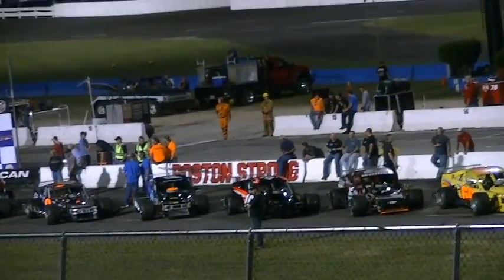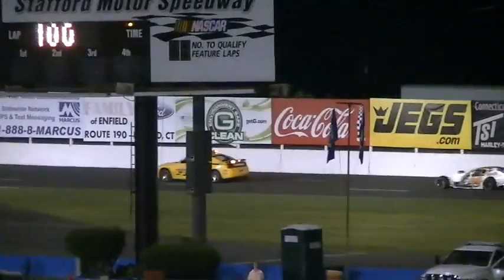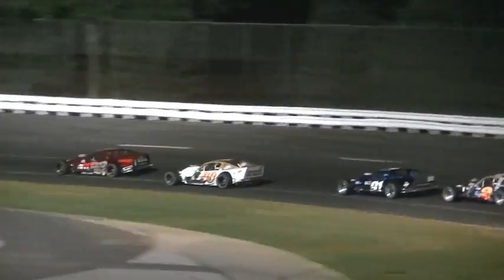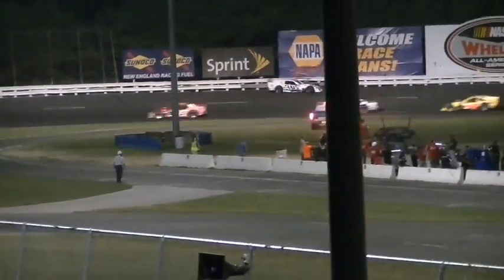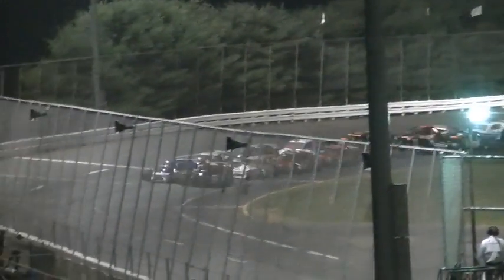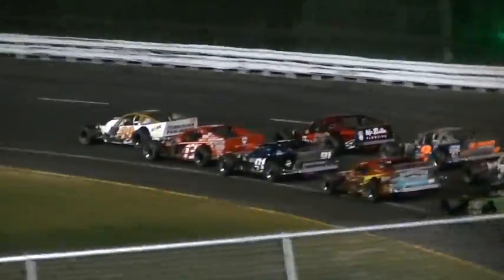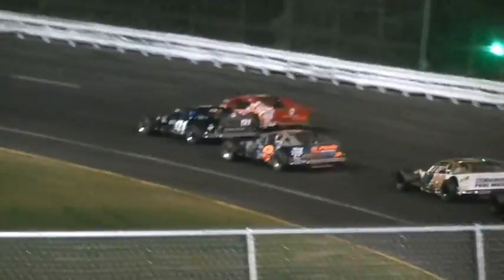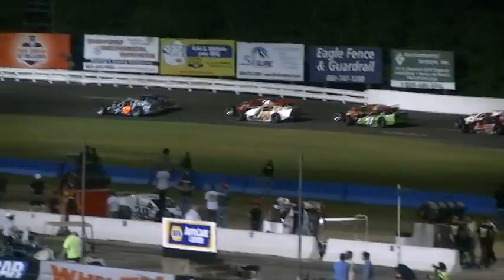Stafford Speedway sk 5k feature 7 25 2014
sk 5k feature